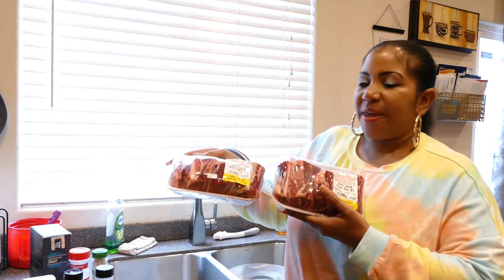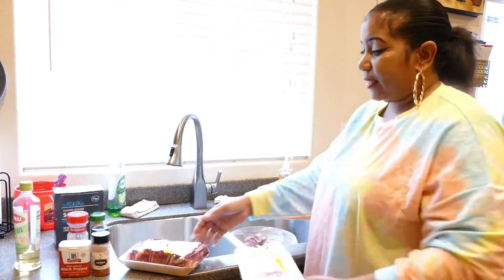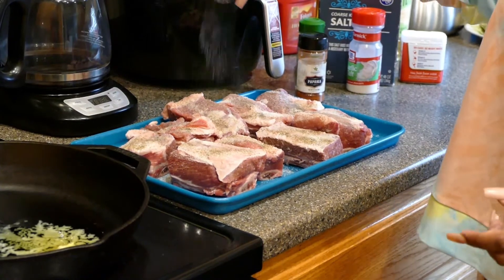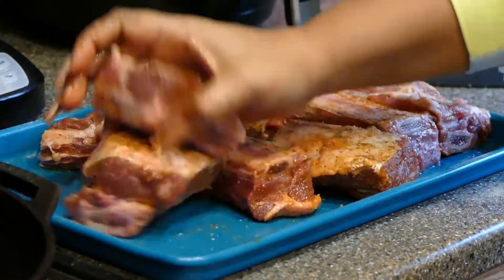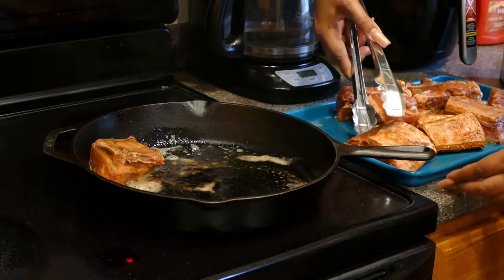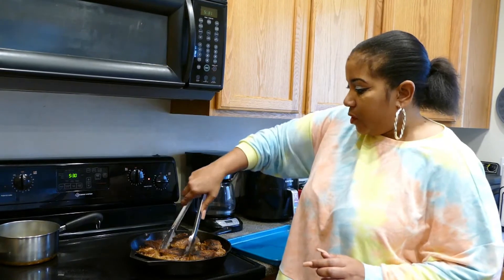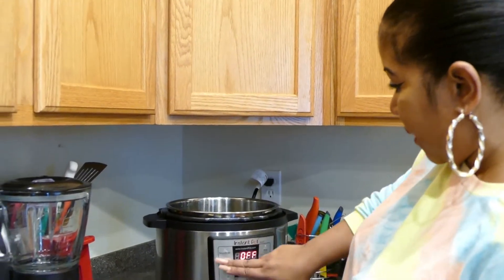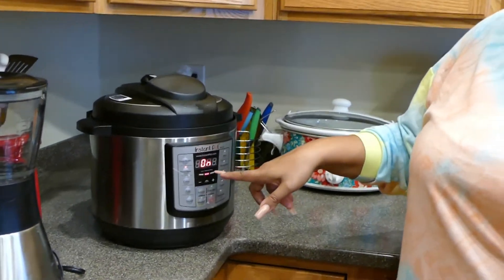How To: BEEF SHORT RIB DINNER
In this video, I prepared tender beef short ribs, brussel sprouts with a kick, and some garlic bread. I prepared my beef short ribs in my instapot and my brussel sprouts in my farberware pot. Thank you all so much for watching!